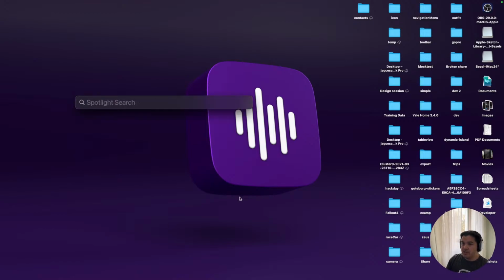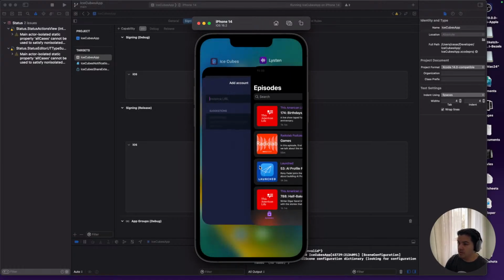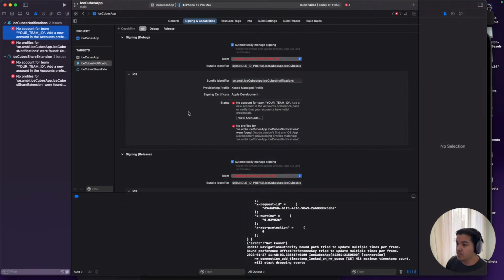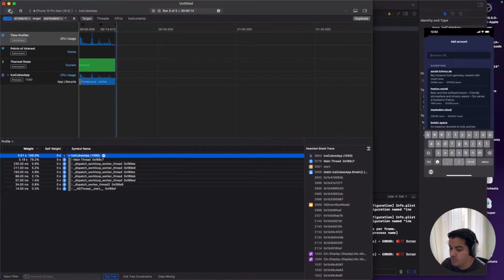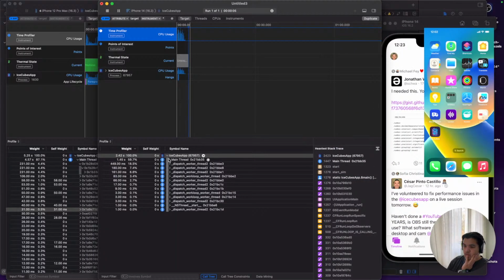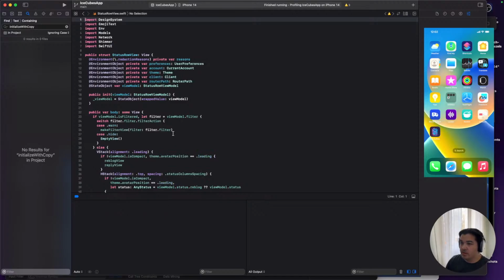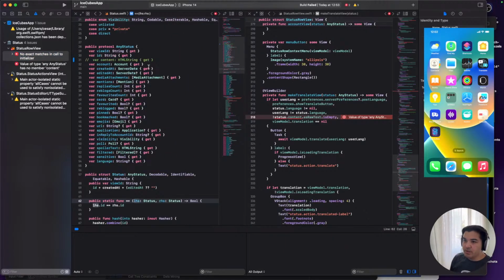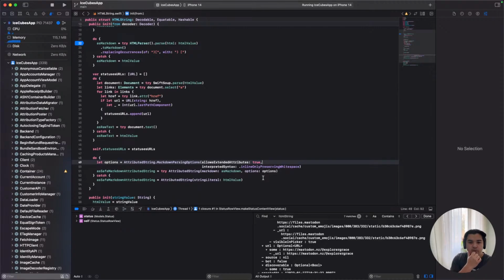Fix performance issue in Ice Cubes, Mastodon client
In this session I'm gonna look into a reported performance issue reported by another user.

I've never looked at the code or even cloned it, so let's do it together! :)